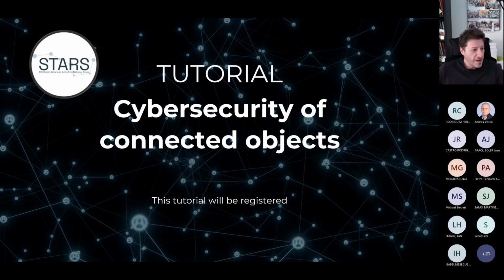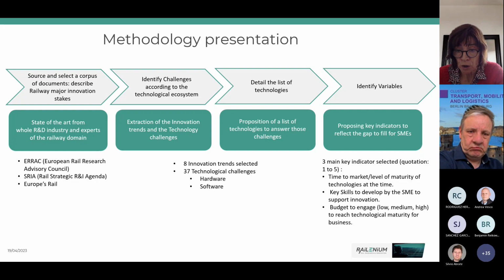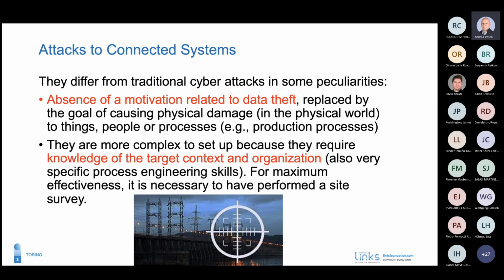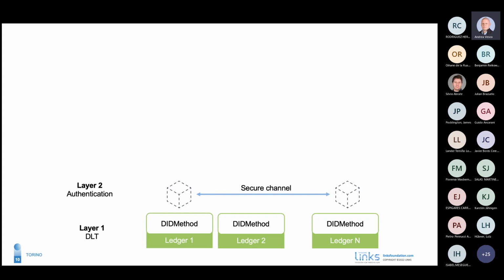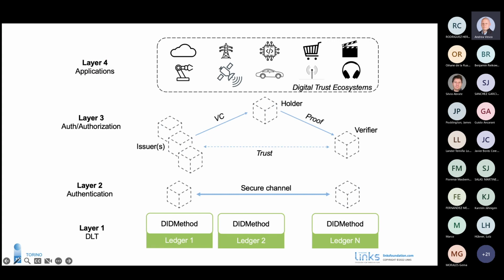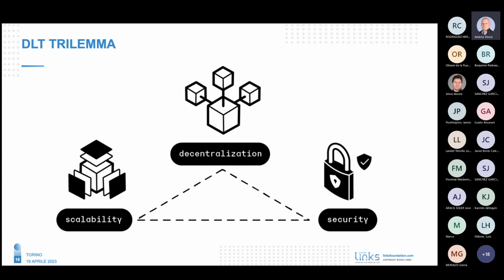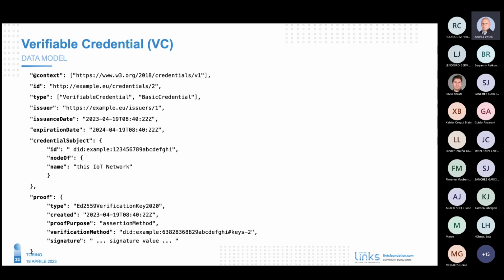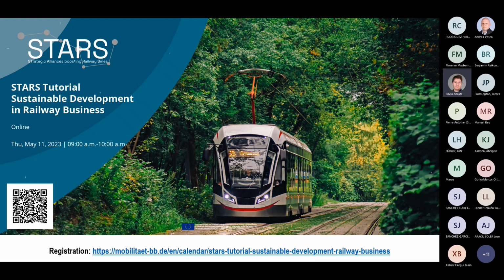STARS Tutorial | Cybersecurity of connected objects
When collecting data from connected objects, besides quality, we also need to rely on the fact that such data has not been maliciously corrupted. In this tutorial, you will learn about self-sovereign identity as a cybersecurity measure for connected objects and as a guarantee of trust in data integrity.

Agenda
*Introduction

*Technology analysis: the role of cybersecurity and IoT in rail

*Cybersecurity of connected objects

*Q&A

The STARS project organises this webinar. The application of advanced technologies and their Europe-wide dissemination in internal company processes should help significantly improve traditional SMEs' adaptability from the rail and mobility sector to the changed economic environment after the Corona crisis and increase their competitiveness on a European scale. The project thus contributes to the European Commission's economic stimulus package.